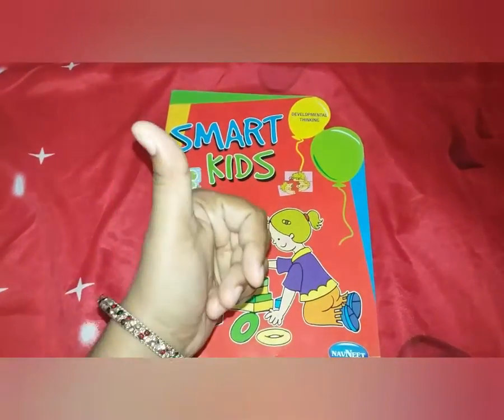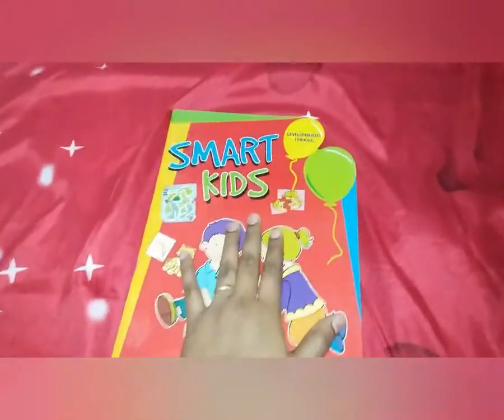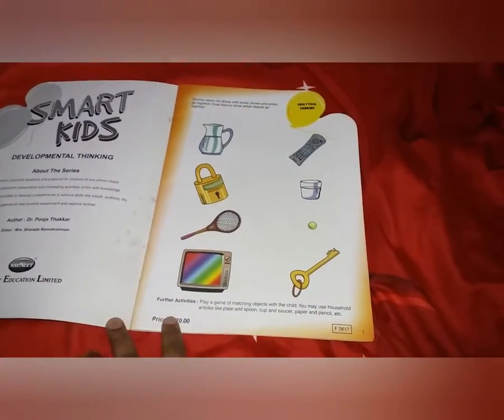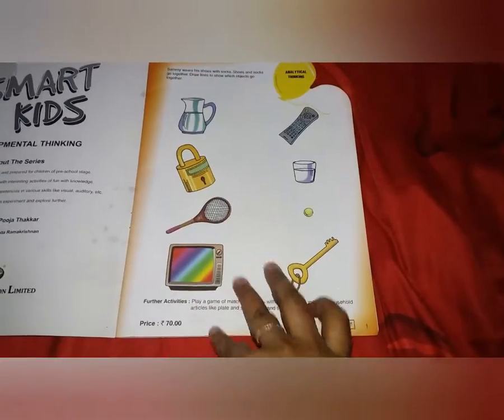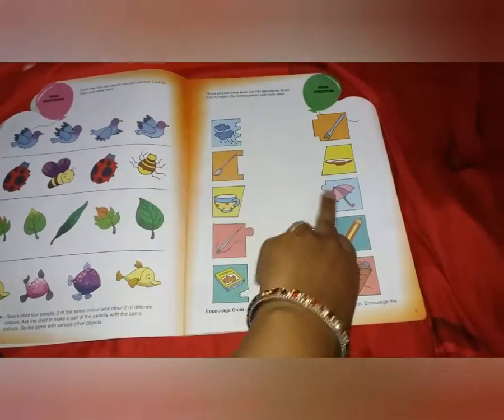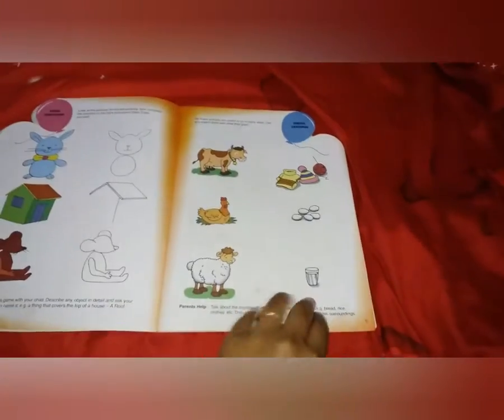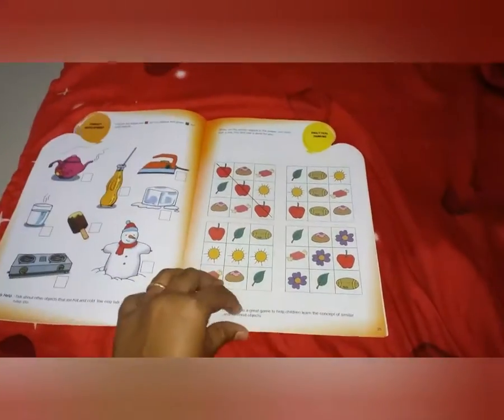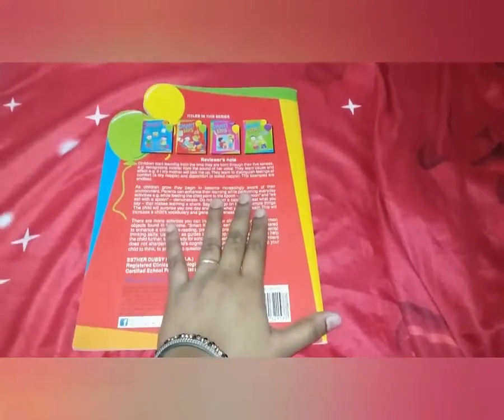BEST ACTIVITY BOOK...FOR AGE GROUP 2-7 YEARS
Tiny tots is a channel intent to promote early fun learning through the toys,books and more,which makes the child learning smart things and also help them develop Vocabulary, Verbal expression, Visual discrimination and concentration skills.
Tiny tots connects with mommies and daddies who are eager to make their child smart from the early years itself.
The above video contents a SMART KIDS book.
Price of the book= 70 Rs
write to me at:
This channel is dedicated to my son        "FAISAL SHAIKH".